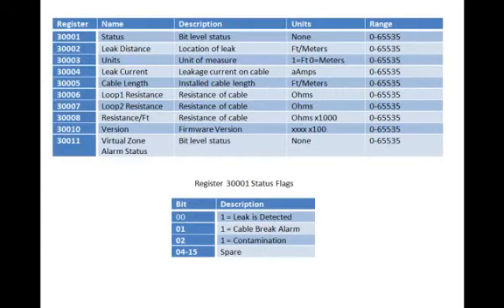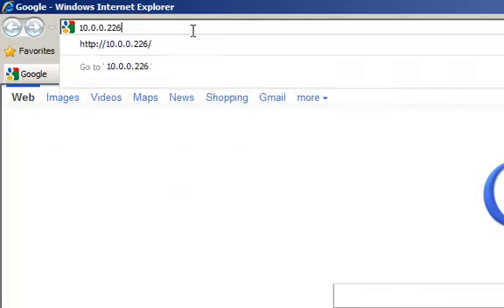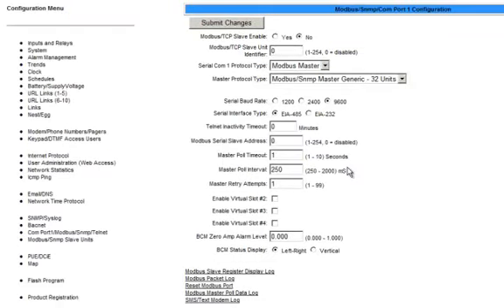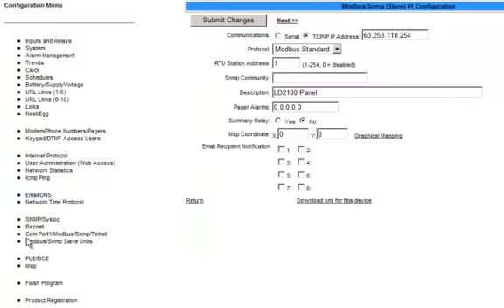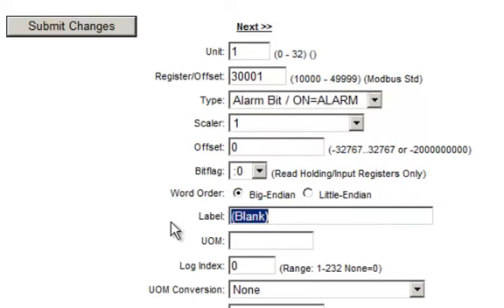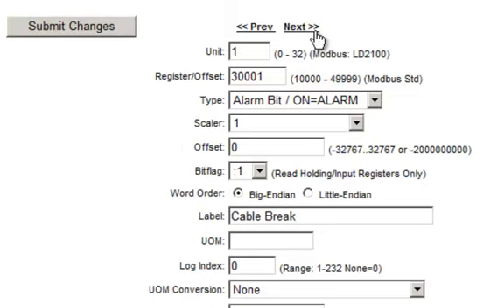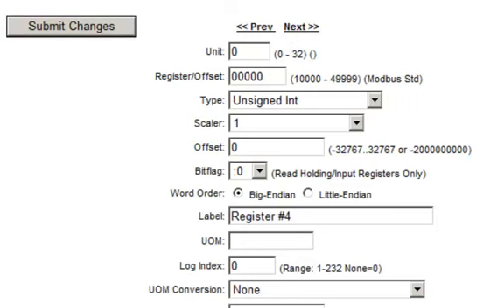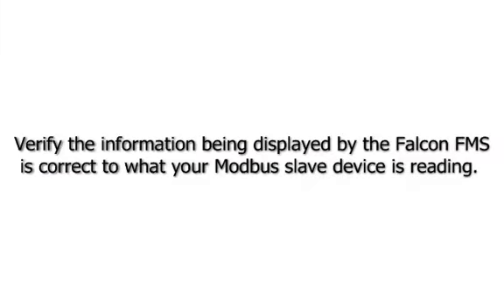RLE Technologies Configure Falcon FMS Modbus Input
In this video we will show how to configure a modbus device and input on a Falcon FMS. for more.